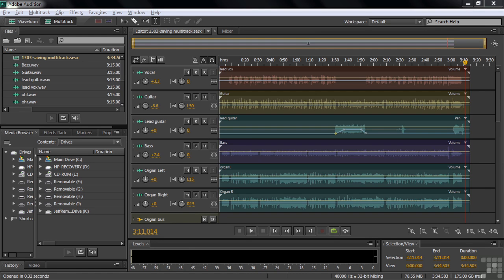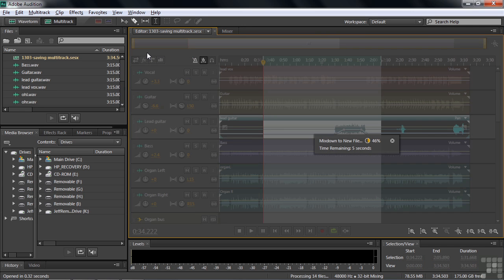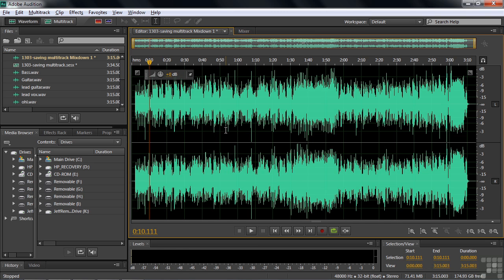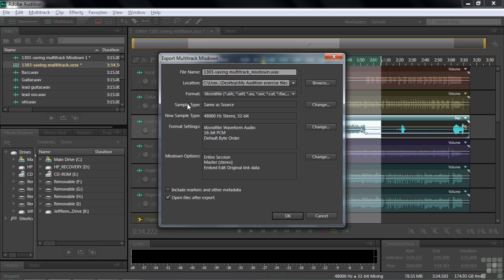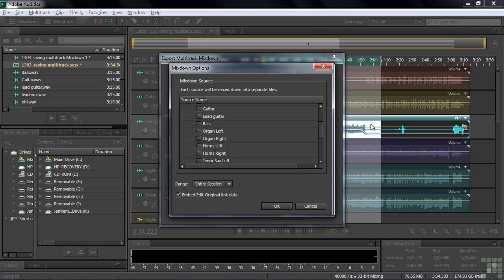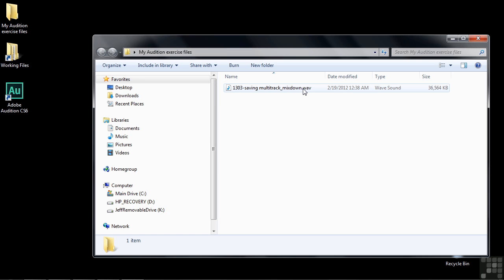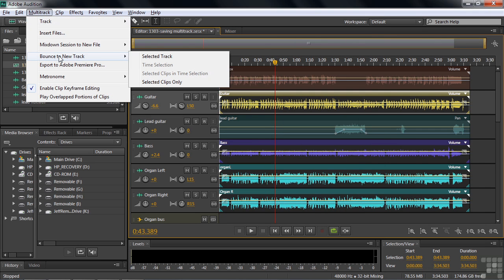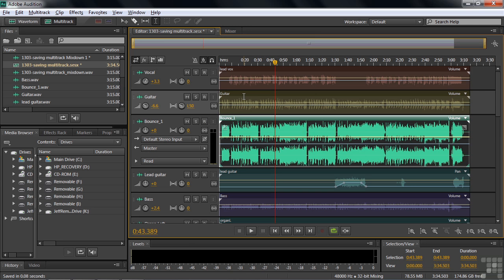Mixing Down Multitrack Sessions To Files | LEARNING ADOBE AUDITION CS6 TRAINING VIDEO